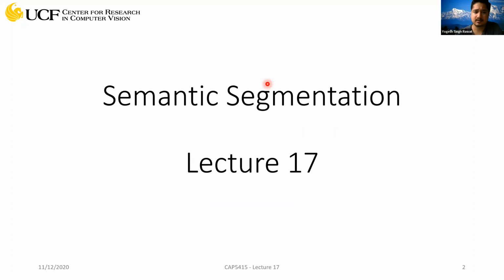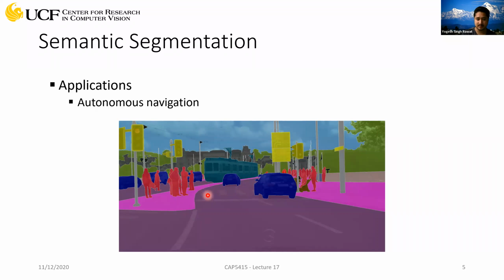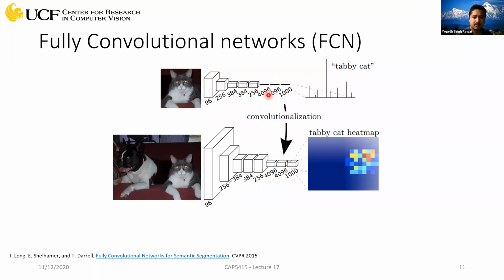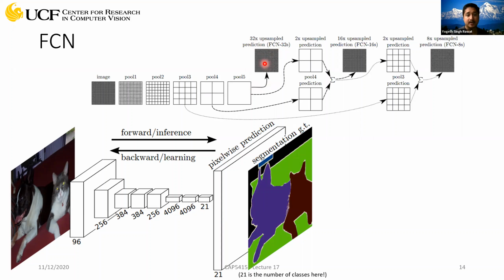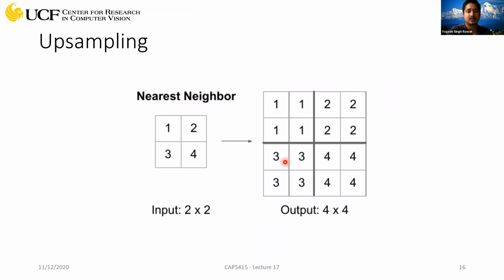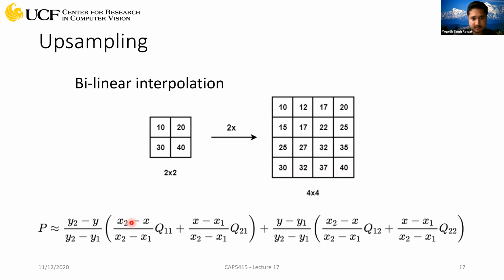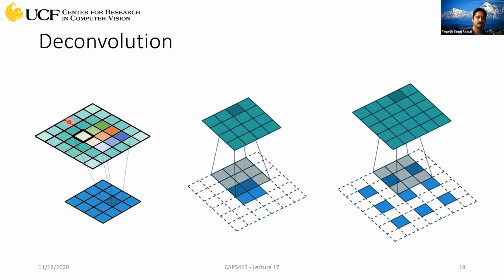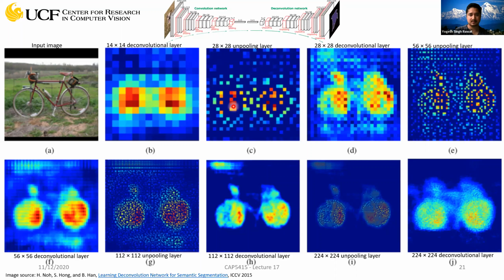CAP5415 Lecture 17 [Semantic Segmentation Part 1] - Fall 2020